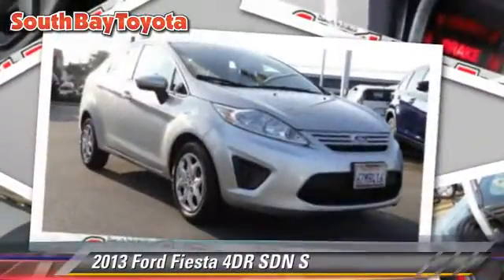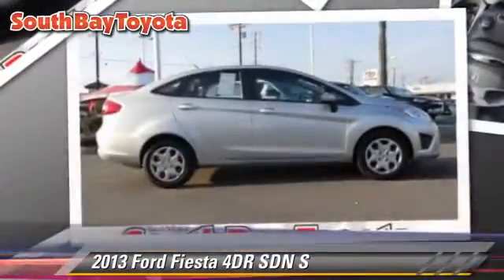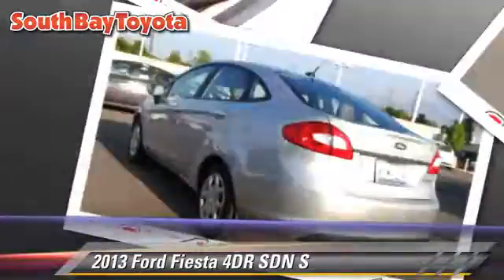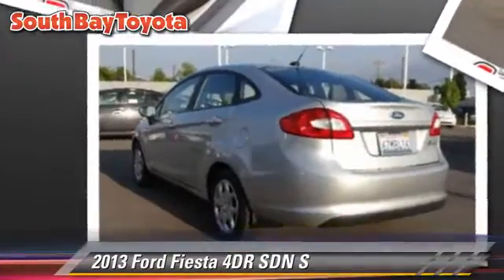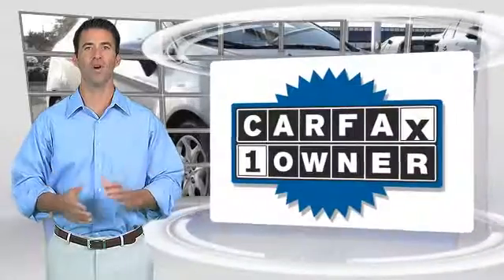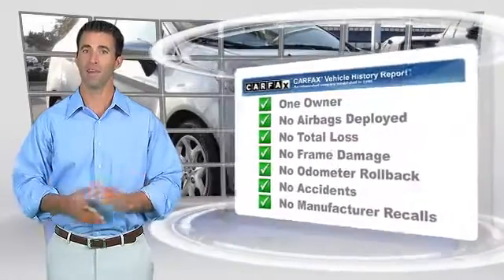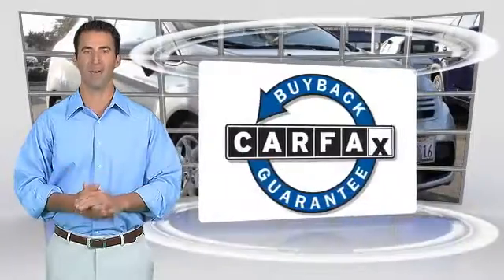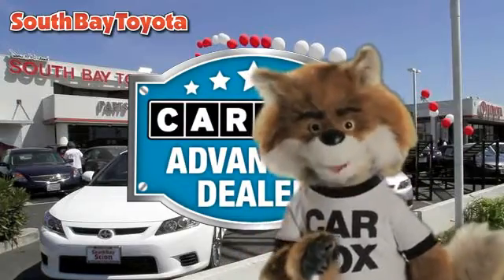Used 2013 Ford Fiesta S - Gardena, Torrance, Hawthorne, Carson, Compton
- used, Gardena, Torrance, Hawthorne, Carson, Compton

2013 Ford Fiesta 4DR SDN S

$11,995

Color: SILVER
Engine: 4 - CYL.
Transmission: MANUAL
Miles: 46852
VIN: 3FADP4AJ5DM177485
Stock: 246214

This vehicle features: FRONT WHEEL DRIVE, AIR CONDITIONING, AM/FM STEREO, AUTO SENSING AIRBAG, AUTOMATIC STABILITY CONTROL, CHILD SAFETY LOCKS, COMPACT DISC PLAYER, CUP HOLDERS, CURTAIN AIR BAGS, DUAL FRONT AIR BAGS, LOW TIRE PRESSURE WARNING, MP3 CAPABILITY, POWER MIRROR, POWER OUTLET, TACHOMETER, TELESCOPIC STEERING WHEEL, TILT WHEEL, TINTED GLASS, TRIP ODOMETER, WINDOW LOCK

SOUTH BAY TOYOTA, PROUDLY SERVING GARDENA, TORRANCE, HAWTHORNE, CARSON, COMPTON, AND SURROUNDING CALIFORNIA LOCATIONS THIS SILVER 2013 Ford FIESTA IS EQUIPPED WITH A 1.6L I4 Ti-VCT engine, MANUAL TRANSMISSION, AND RECEIVES AN ESTIMATED 29 City/39 Hwy MPG. CONTACT SOUTH BAY TOYOTA TO SCHEDULE A TEST DRIVE AND TAKE THIS 2013 Ford FIESTA HOME TODAY, OR VISIT OUR SHOWROOM CONVENIENTLY LOCATED AT 18416 SOUTH WESTERN AVE GARDENA CALIFORNIA 90248. 4 Speakers, ABS brakes, Air Conditioning, AM/FM radio, AM/FM Stereo, Dual front impact airbags, Dual front side impact airbags, Front anti-roll bar, Front wheel independent suspension, Knee airbag, Power steering, Radio data system, Rear window defroster, Speed-sensing steering, and Traction control. Here at South Bay Toyota, we try to make the purchase process as easy and hassle free as possible. We encourage you to experience this for yourself when you come to look at this good-looking 2013 Ford Fiesta. It will take you where you need to go every time...all you have to do is steer! It's Time to SAVE at South Bay! Call today!

[DFIN:3:3251319:A:929:796BB2F1:667c051dc42a80522084c9e69536d4f5]